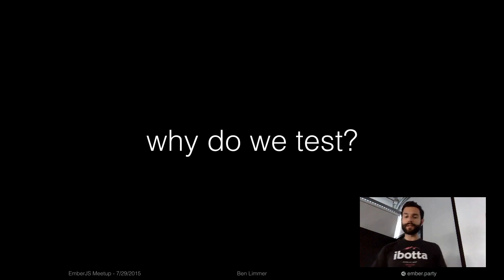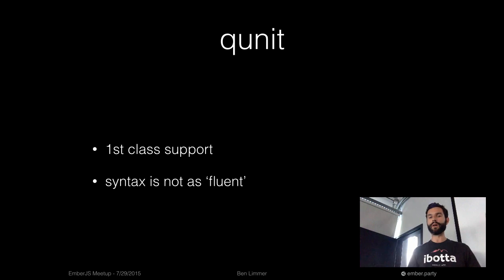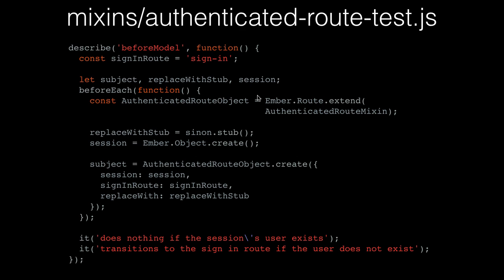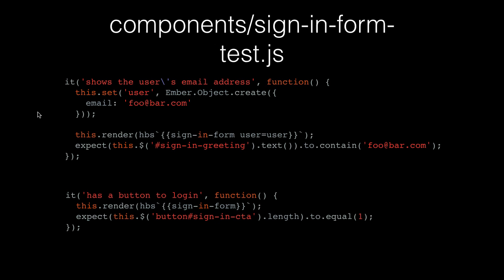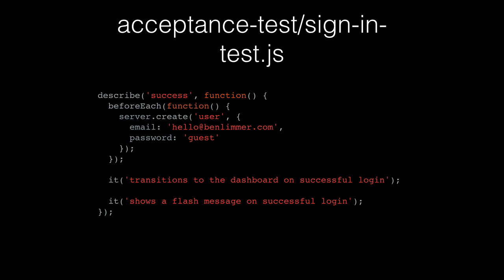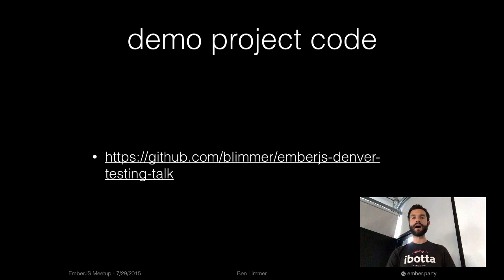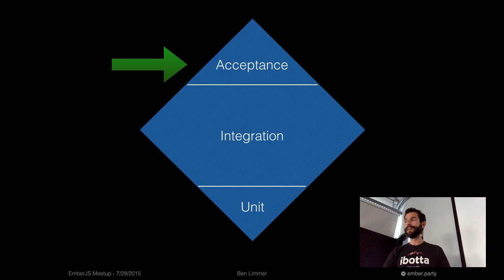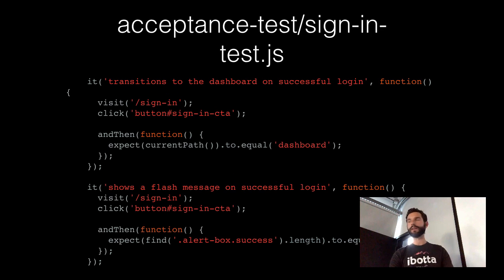Intro to Testing An EmberJS Application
A high-level introduction to testing in EmberJS. This talk explains the difference between unit, integration and acceptance tests, when to use each and how to get started with ember-cli-mocha.